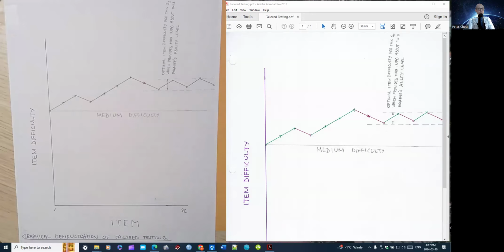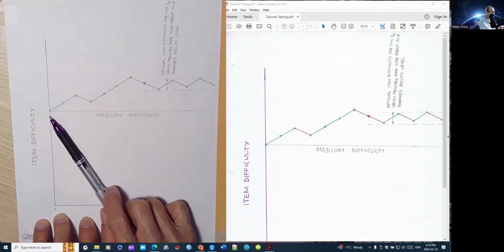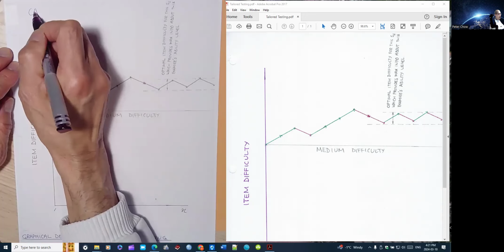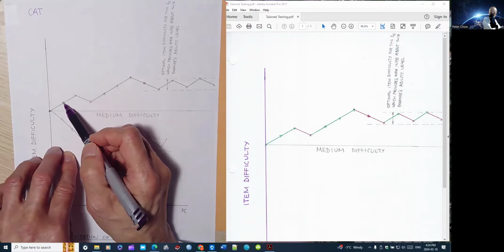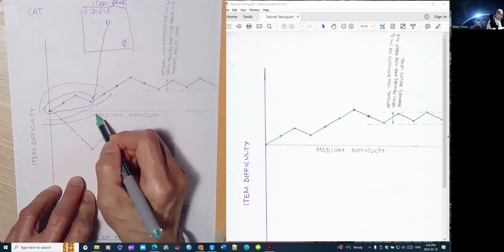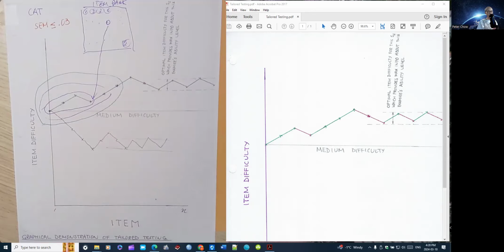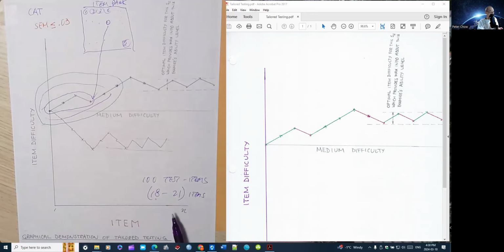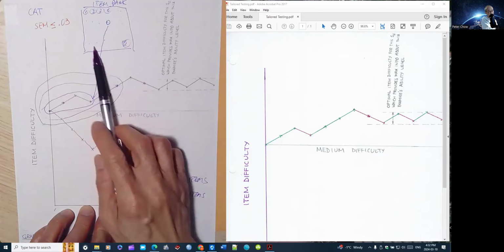Tailored Testing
Tailored Testing & CAT